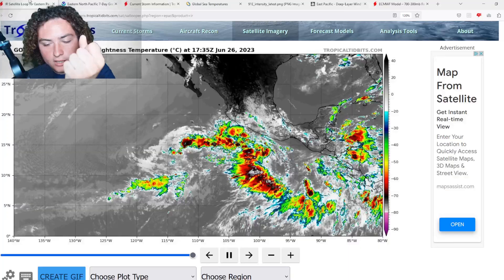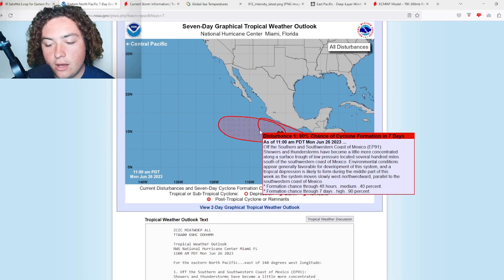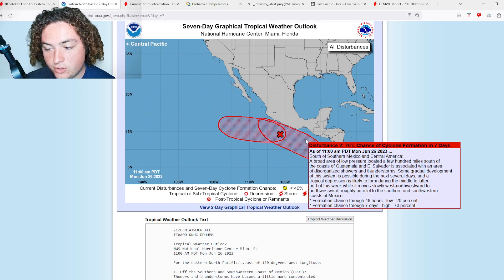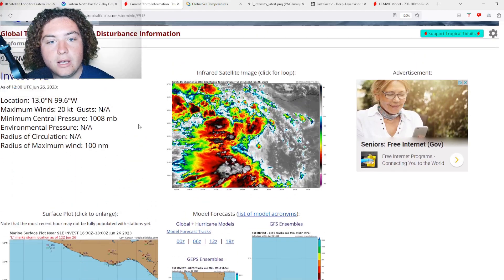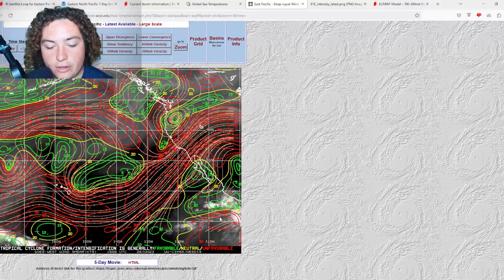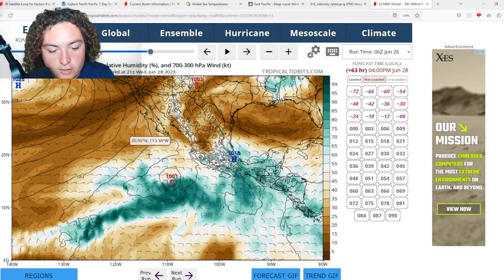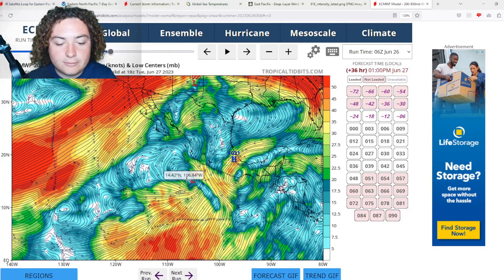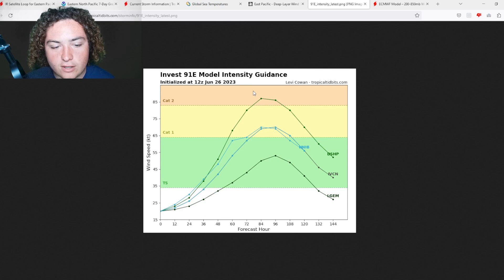Invest 91E Develops In Eastern Pacific Ocean! Hurricanes To Hit Mexico?!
There are two areas of interest that have high chances of development in the Eastern Pacific Ocean! Invest 91E has formed, has a 90% chance of development, and is expected to develop in the next couple of days! Another area of interest has a 70% chance of development and will form by the end of the week! I will keep you updated!